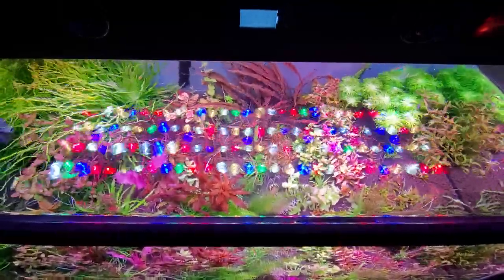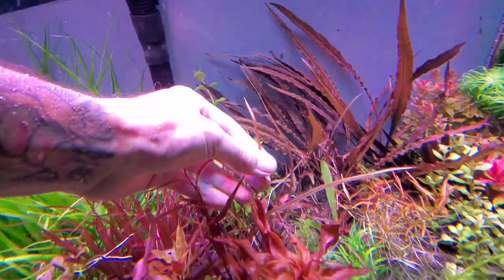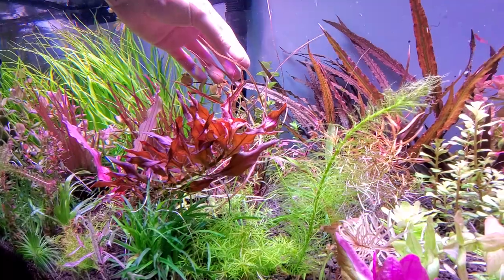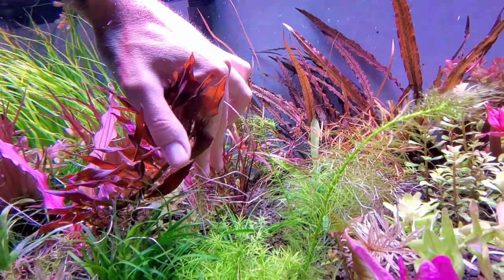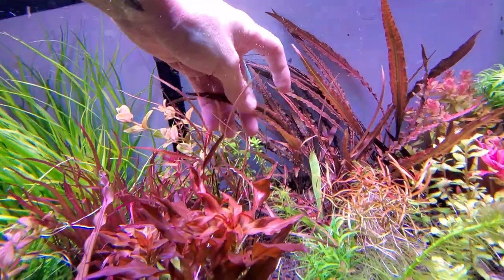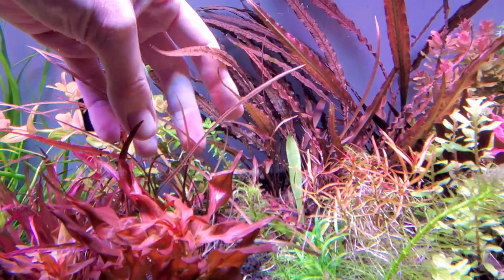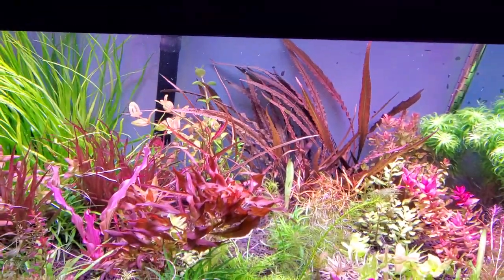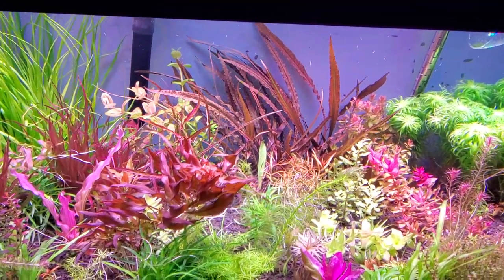cryptocoryne tonkinensis kubotae VS Cryptocoryne spiralis 'tiger'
While Cryptocoryne spiralis 'tiger' is a beautiful and popular Aquatic, but it gets massive...
Cryptocoryne tonkinensis kubotae on the other hand offers the same color and even a slight pattern if you really look. It's blades stay thin and it grow slower than C. spiralis 'tiger' too, so it requires less trimming.
Cryptocoryne tonkinensis kubotae can easily replace massive Cryptocoryne spiralis 'tiger's and help restore a since of scale to so many scapes.
Cryptocoryne tonkinensis kubotae will grow in the same conditions as Cryptocoryne spiralis' tiger'. As I said before, it's slower growing, so be patient. 🤙